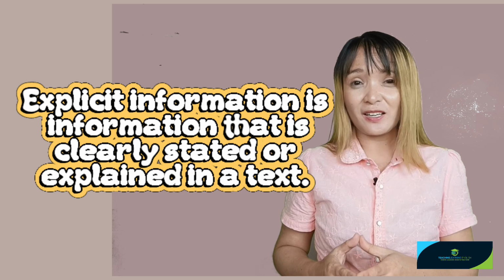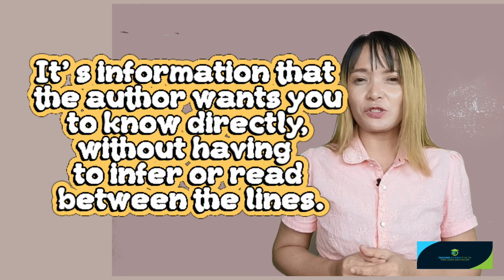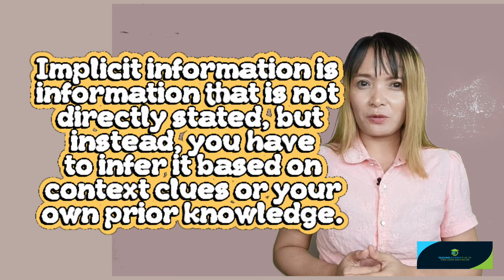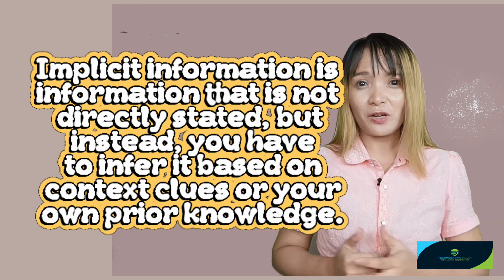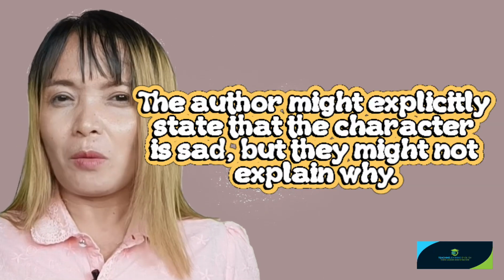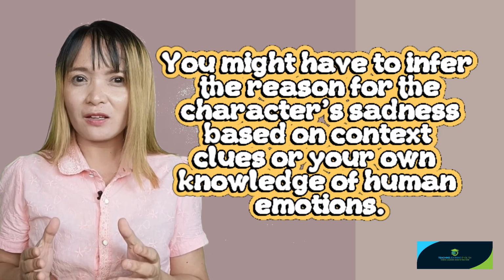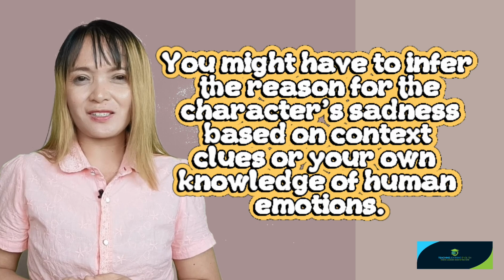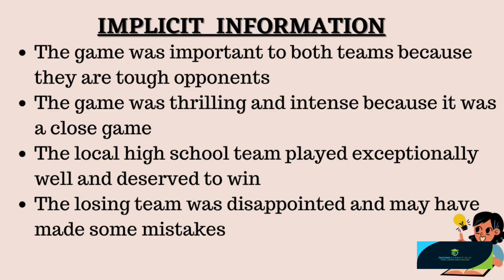How to Identify Explicit information and Implicit Information in a Text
Learn to know the difference between explicit and implicit information in a text

You can also connect us to our other social media accounts:
About Me:

I am Renette, currently employed at the Department of Education as a Senior High School Teacher.
For over a decade ,I've been a freelance English tutor, helping students worldwide achieve success and confidence.

w Explicit and Implicit information in reading